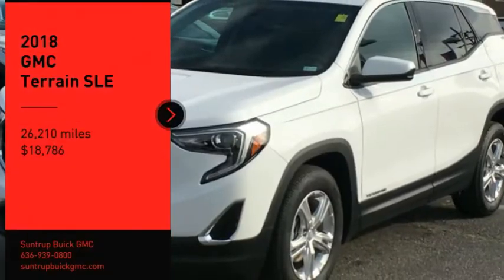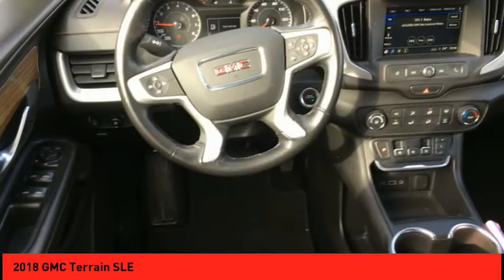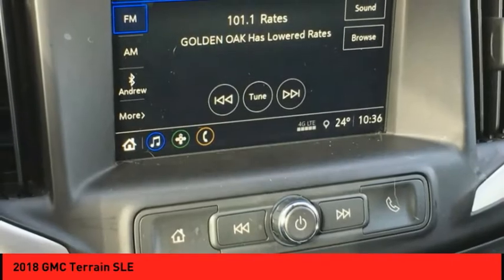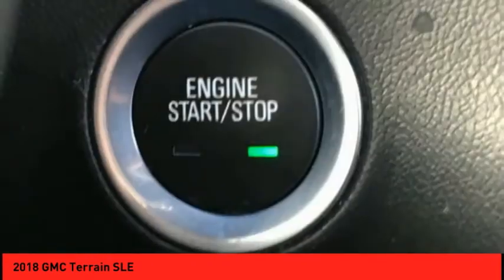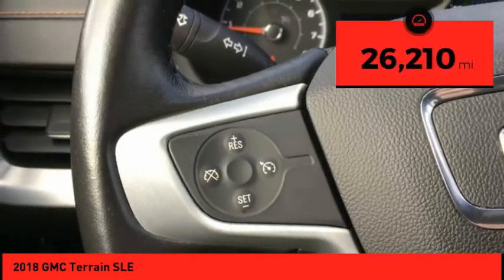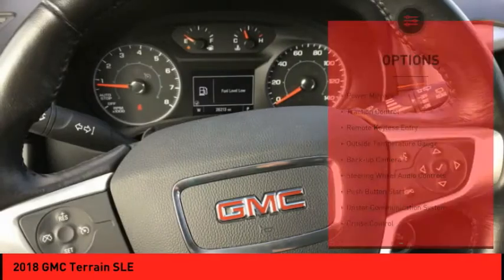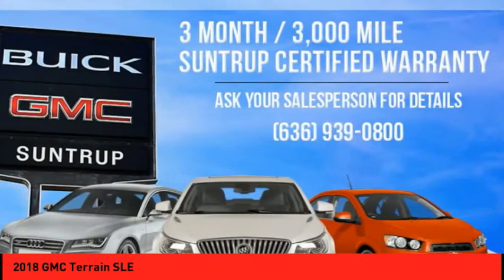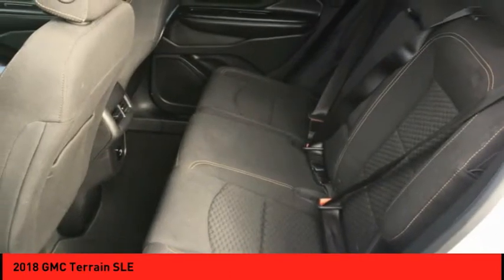2018 GMC Terrain St. Peters MO P5242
2018 GMC Terrain SLE

Outfitted with a push button start, backup camera, traction control, OnStar Communication System, and side air bag system, this 2018 GMC Terrain SLE is a true steal.  This one's a deal at $18,786.  This one scored a crash test rating of 5 out of 5 stars.  The exterior is a sleek summit white.  Save time with push button start.  Good cars sell fast!